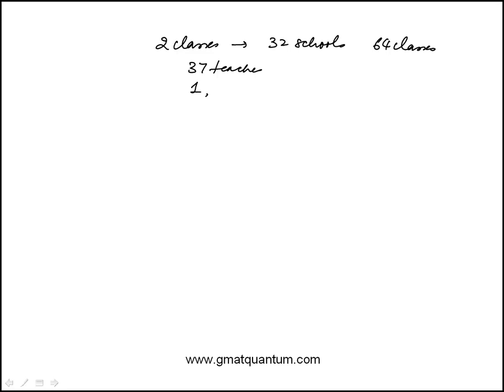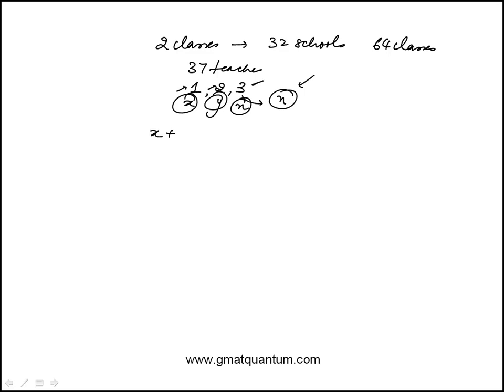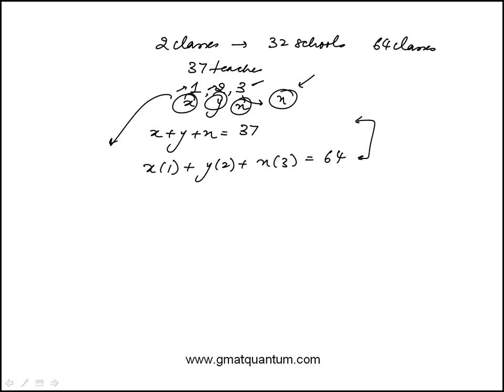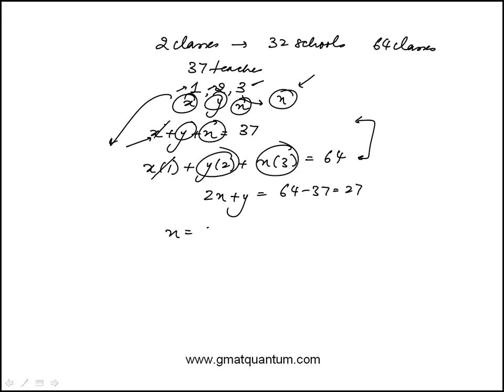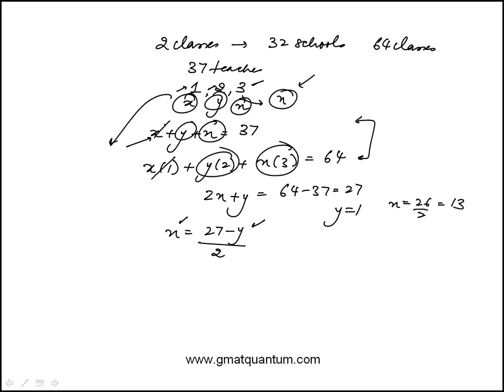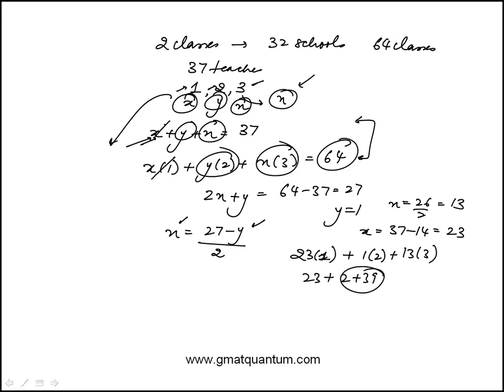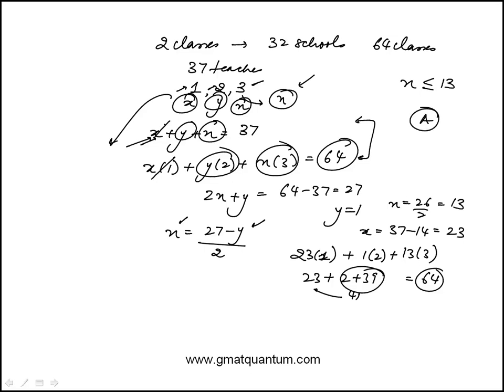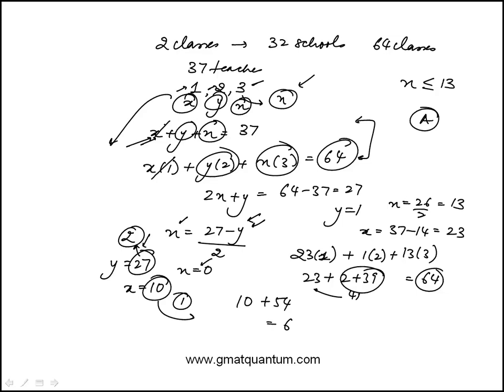Q161 Quantitative Reasoning GMAT Official Guide 2023 2024